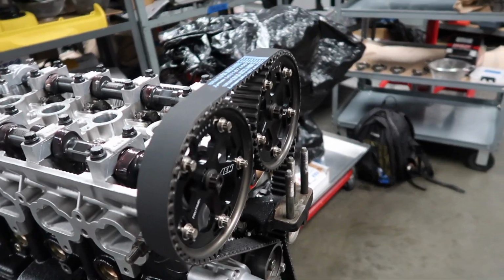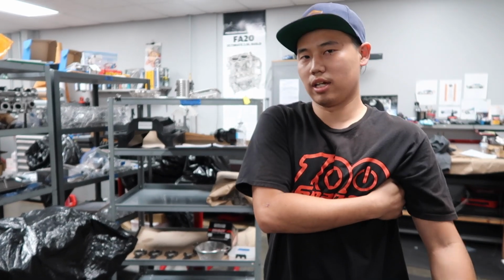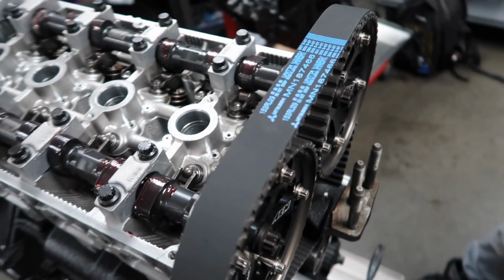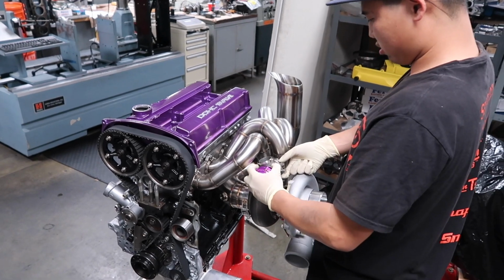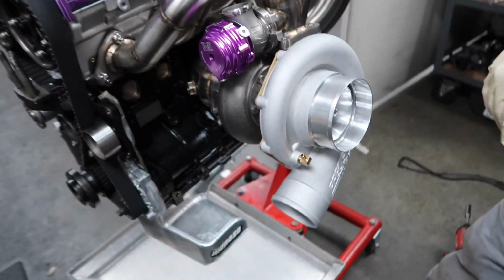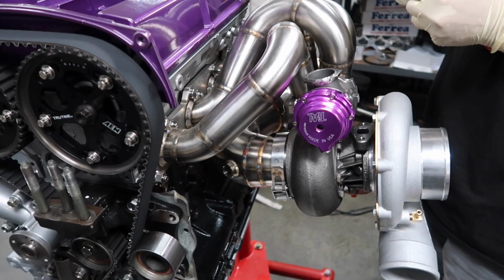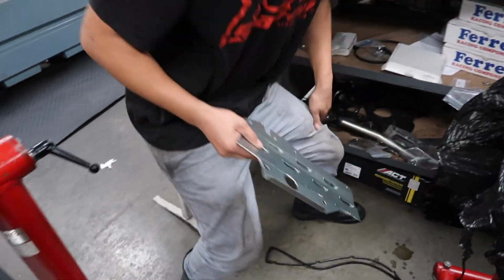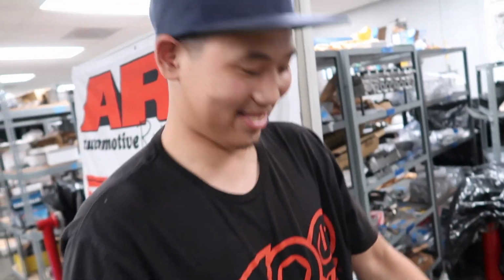FULLY BUILT EVO 8 MOTOR READY TO PLAY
My buddy sam talks about his built 4g63 thats ready to rock, cant wait to see this one hit the dyno with @5150_racing